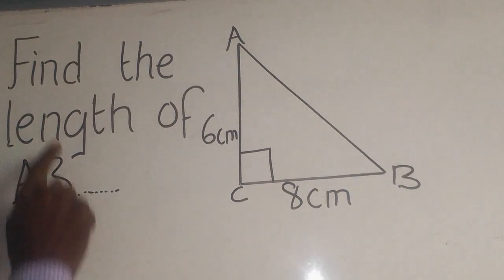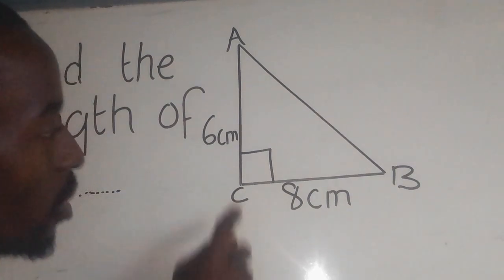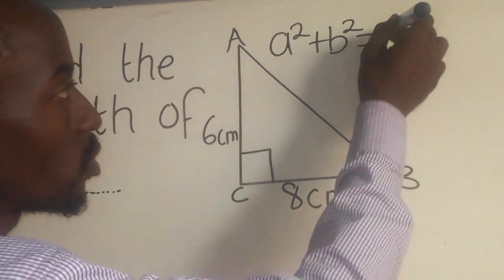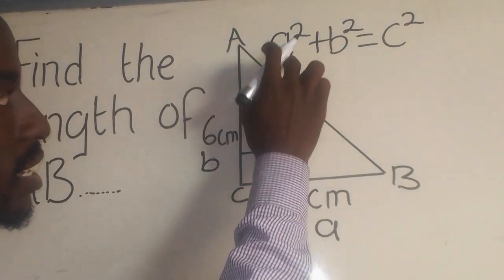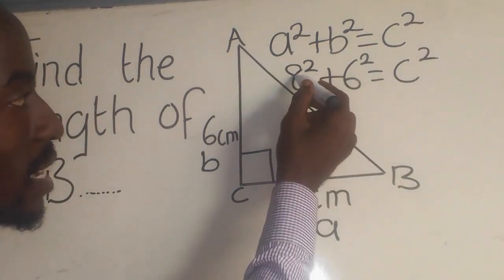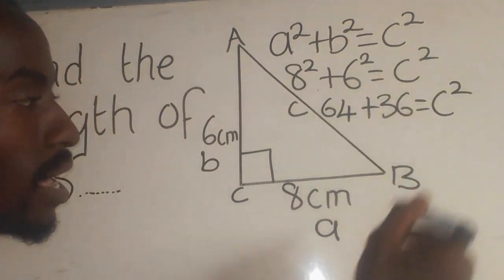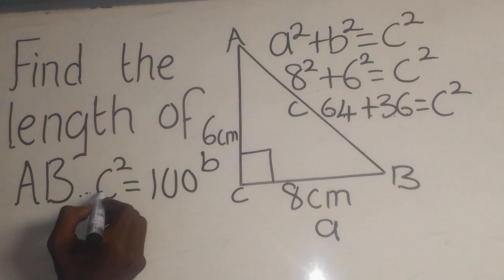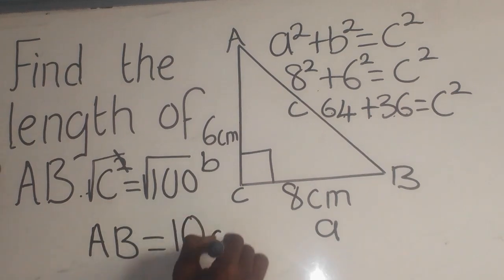maths Pythagoras theorem